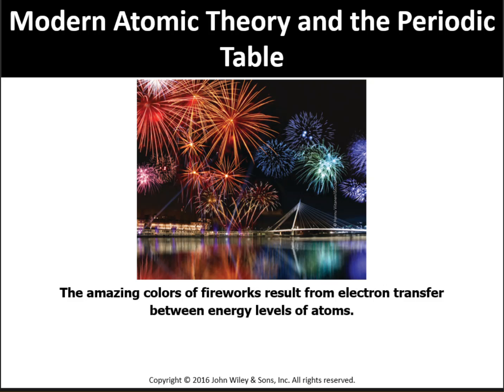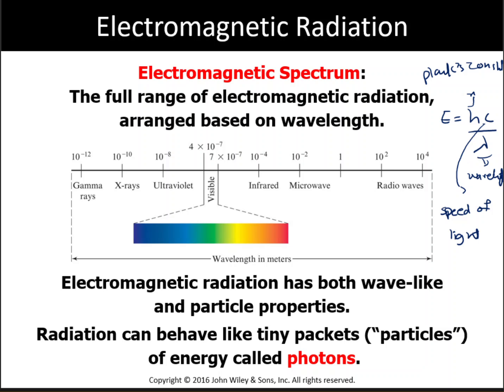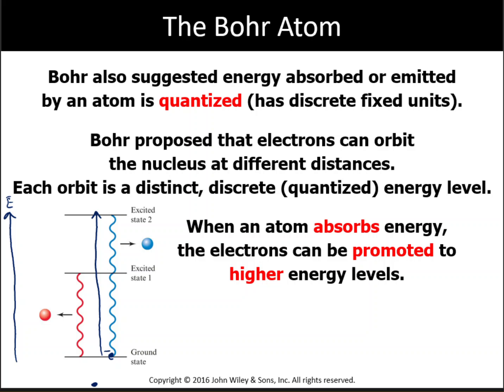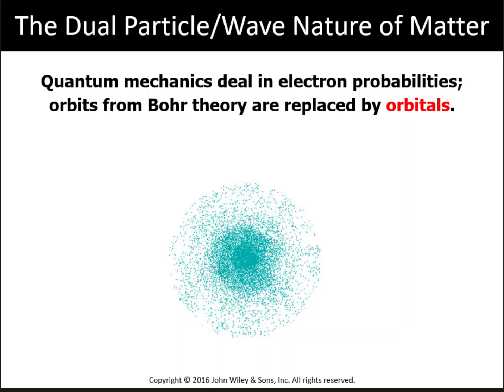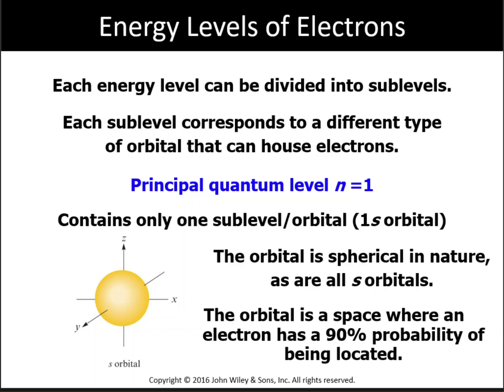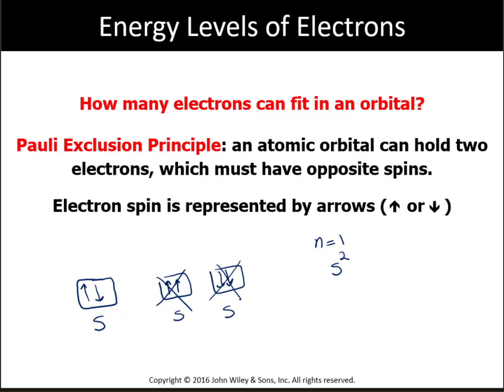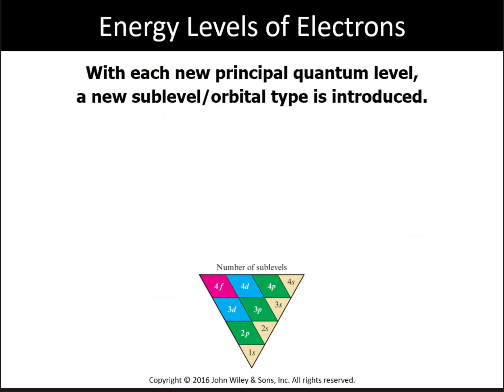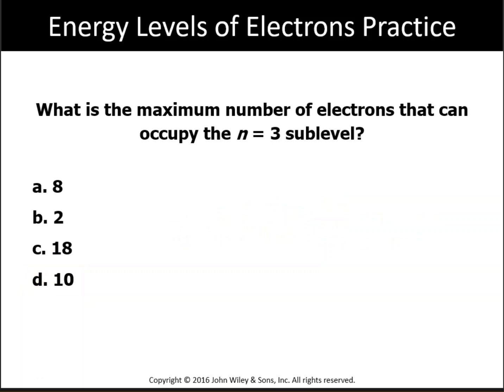Introduction to Modern Atomic Theory